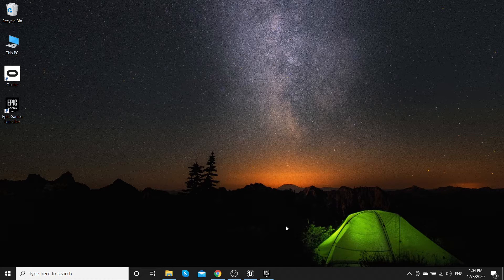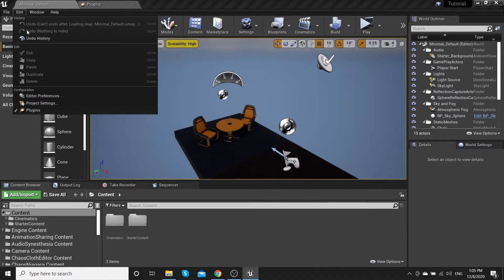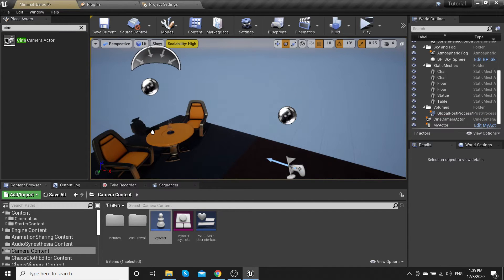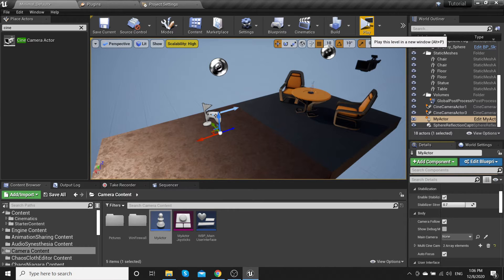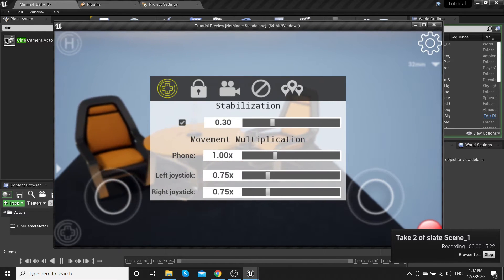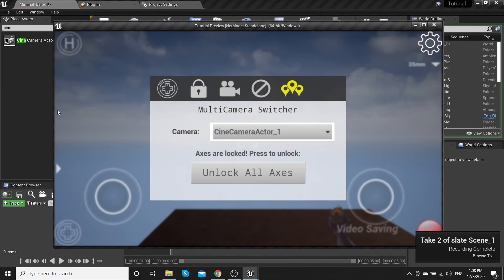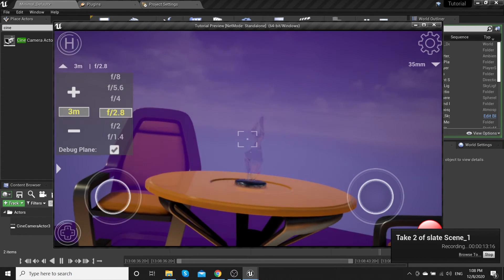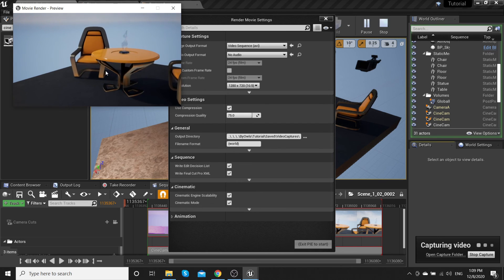Virtual Camera Tutorial | Virtual Plugin | Virtual Production | Android Virtual Camera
REQUIRED

Intel i5 7th Generation CPU
8 GB RAM
ARCore-capable Android device for Virtual App
Wi-Fi physical layer speed according to IEEE 802.11n 200 Mbps and more

RECOMMENDED

GeForce GTX 1070 or above
Intel i7 7th Generation CPU or above
16 GB RAM or above
Wi-Fi physical layer speed according to IEEE 802.11n300 Mbps and more